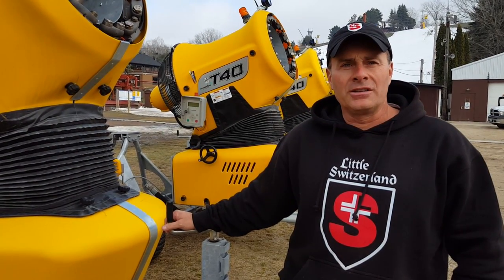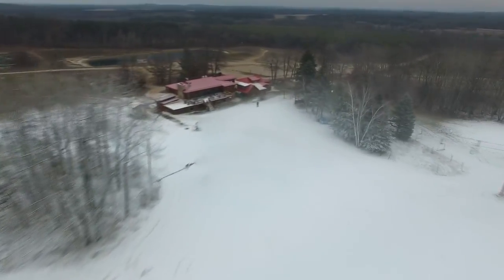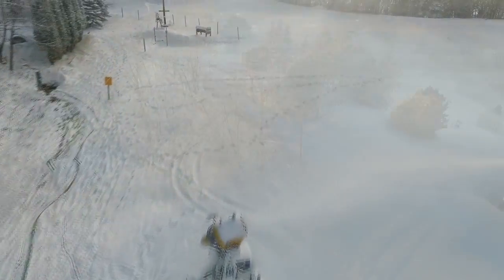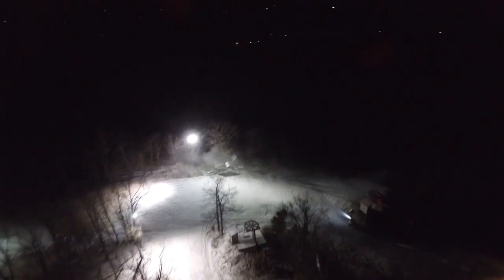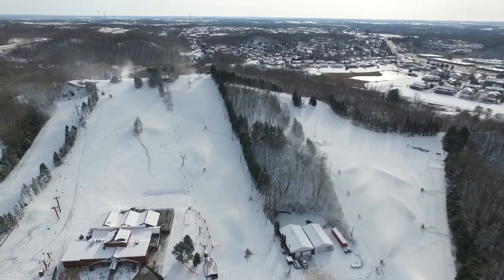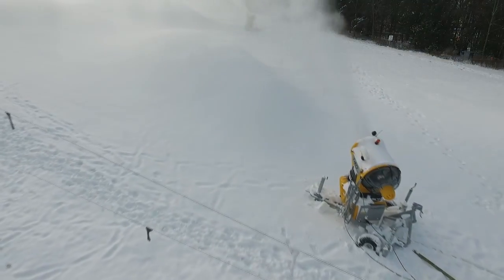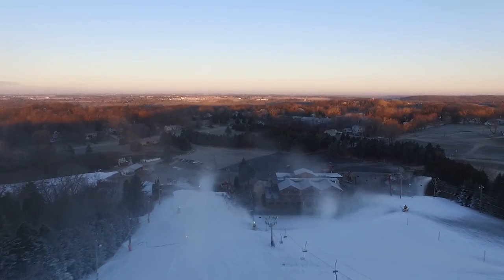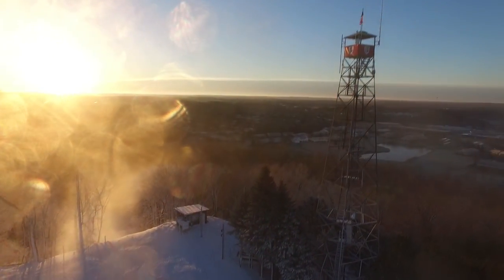Snowmaking 101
This is how we do it!  Basic principles of snowmaking are explained and questions are answered, as explained by the guys in charge of snowmaking at Nordic Mountain and Little Switzerland.